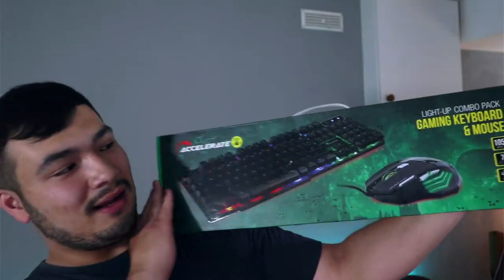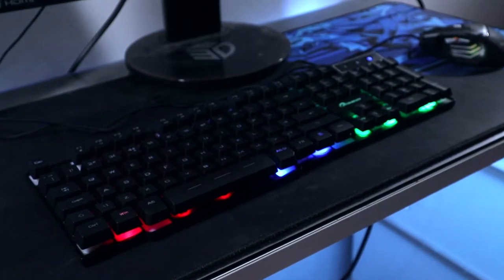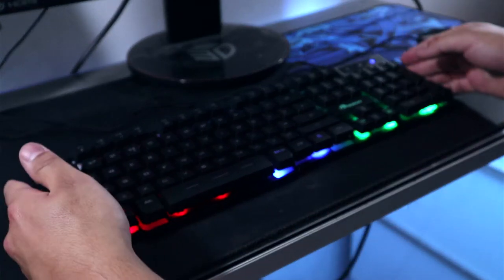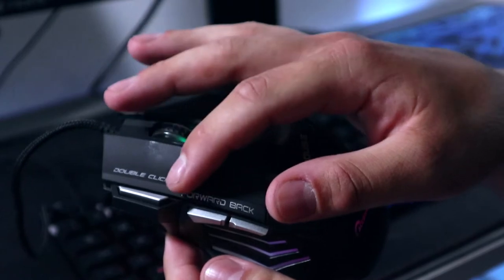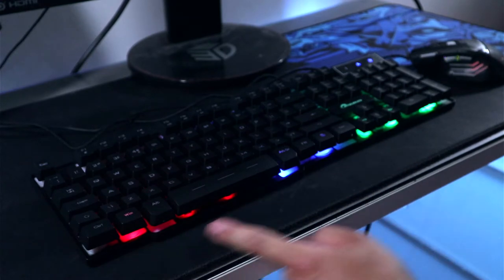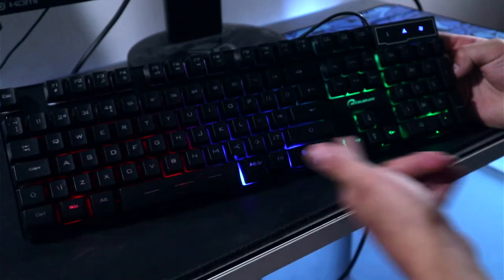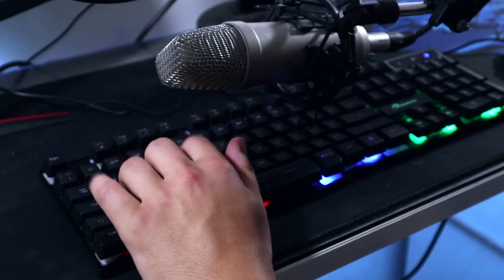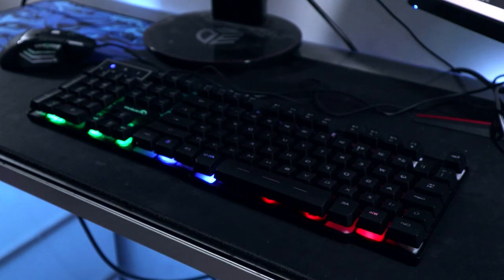Home Bargains Do Keyboards now??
It feels good to finally upload a proper video again, and finally get my bearings together to create more content for you lot. With the Accelerate Gaming Keyboard + Mouse Combo Review, I hope you lot enjoy it as much as I did.
Many more videos, like these, to come soon.
Have an awesome weekend, lets hope England wins the euros, It's Coming Home!

Wanna know whats behind the scenes??

0:00 - Intro!
1:05 - Keyboard reveal
1:12 - Dimensions... kinda
1:30 - Lighting up the keyboard.
1:52 - Keycap rattle
2:08 - Mouse
3:00 - Switches
4:00 - Accelerate button...
4:20 - Typing test
4:44 - Outro!